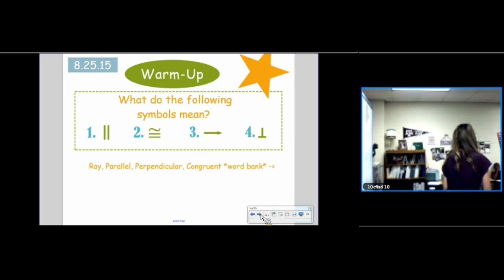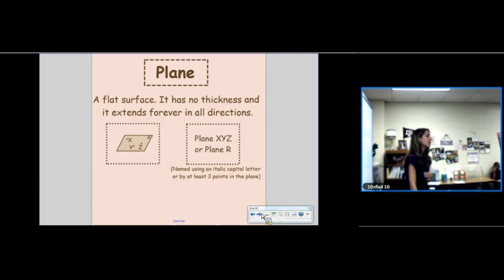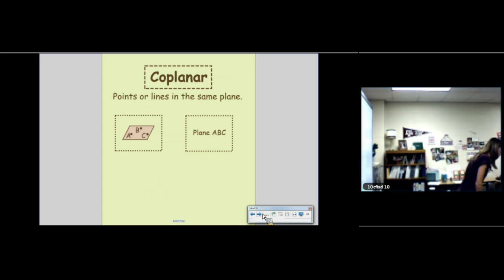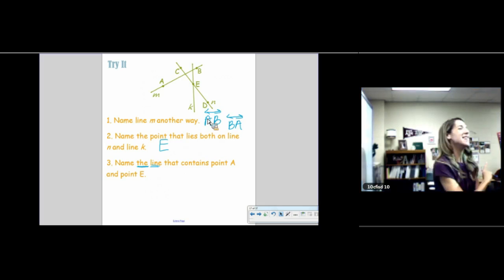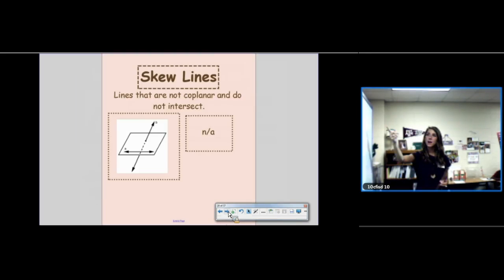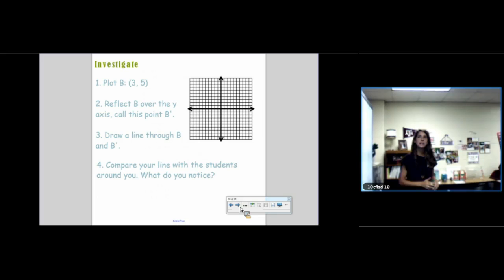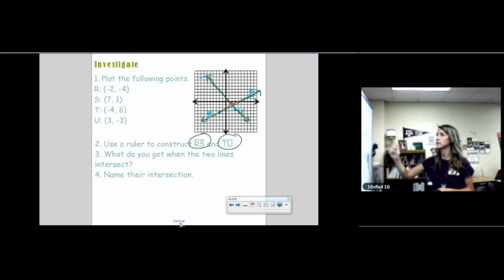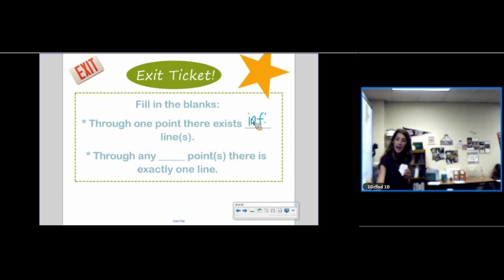01 Basic Terms and Postulates 2015